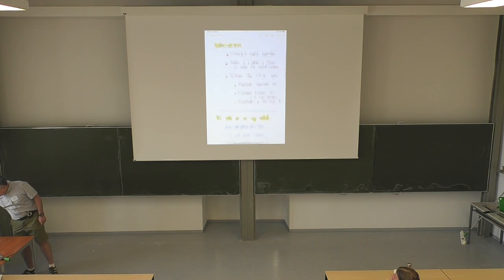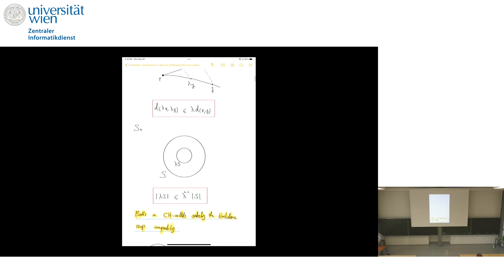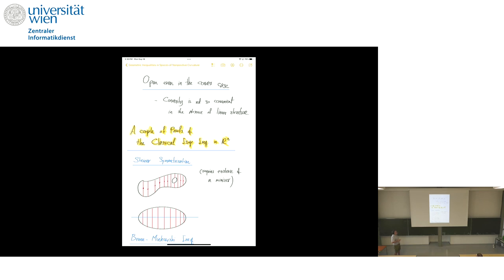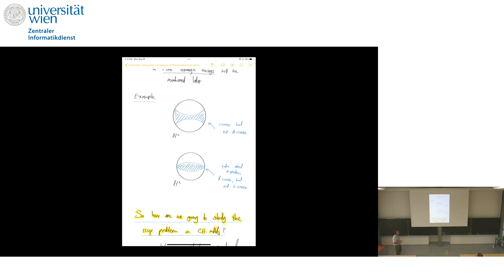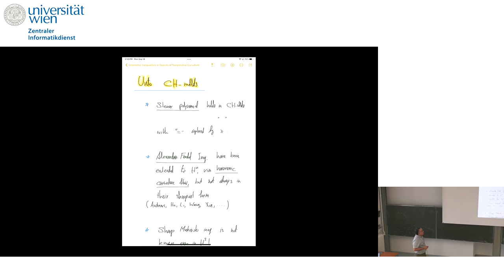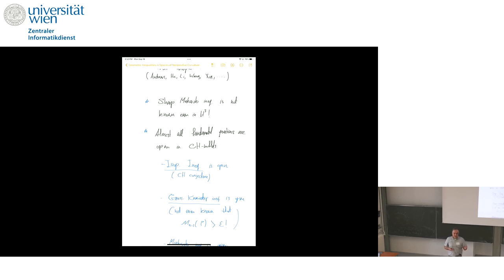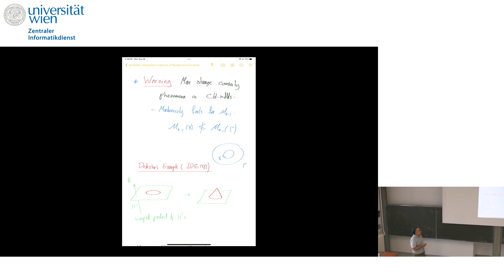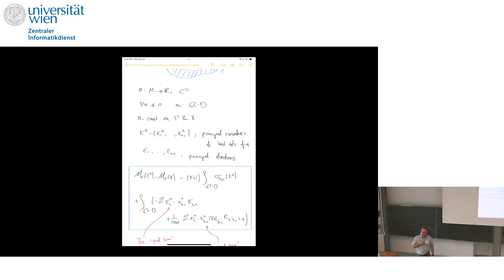Mohammad Ghomi - Geometric inequalities in space of nonpositive curvature I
This talk was part of the Thematic Programme on "Geometry beyond Riemann: Curvature and Rigidity" held at the ESI September 11 — November 3, 2023.